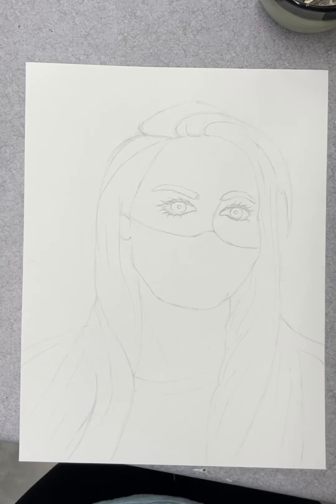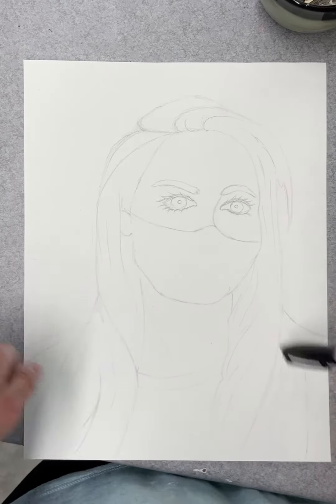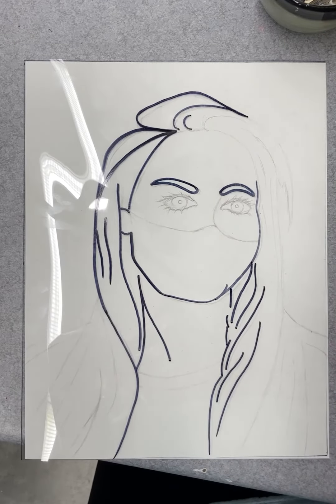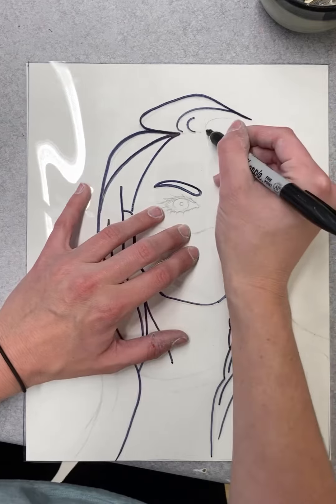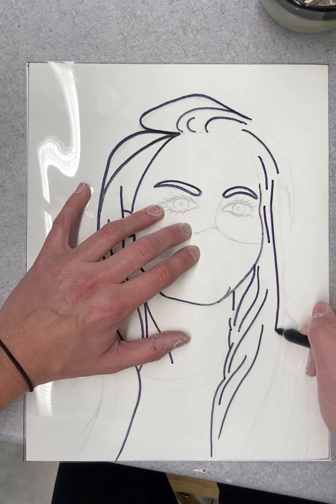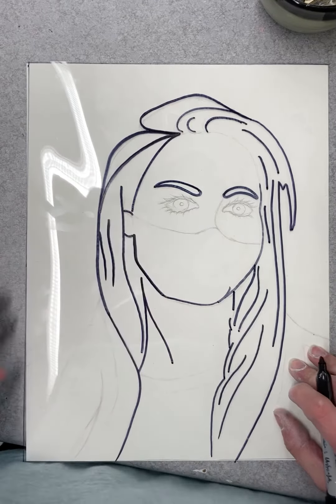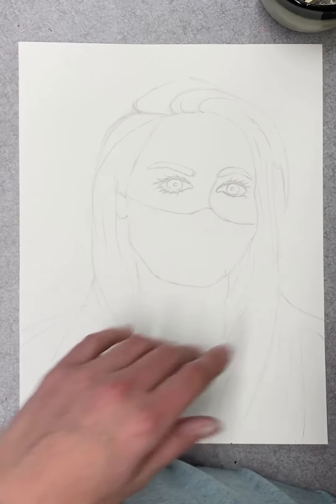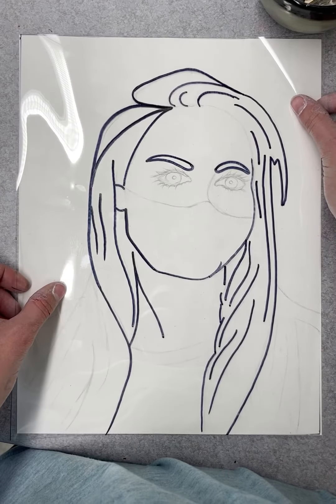Self portrait- Covid style part 2